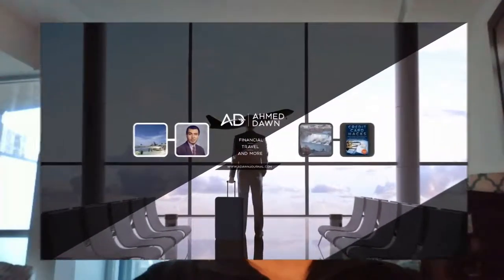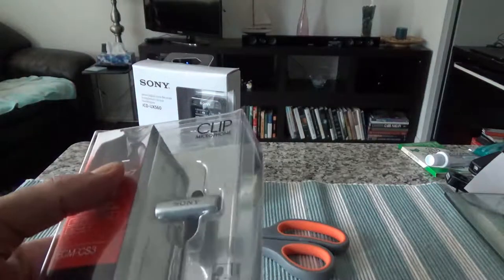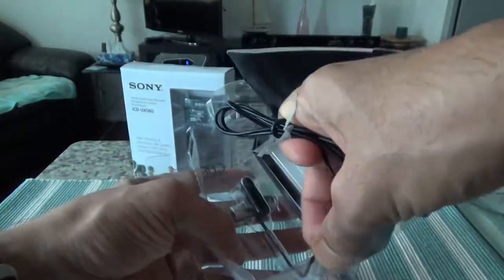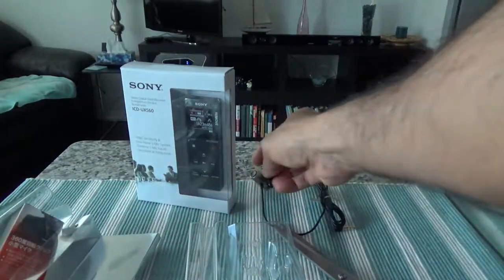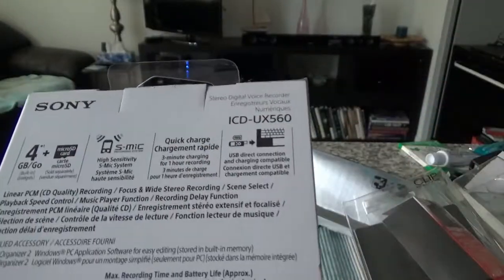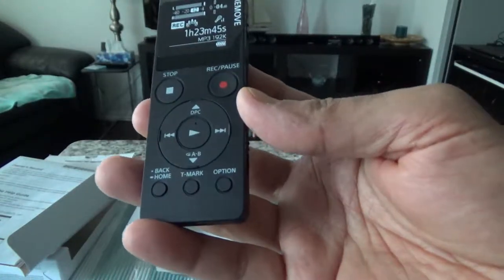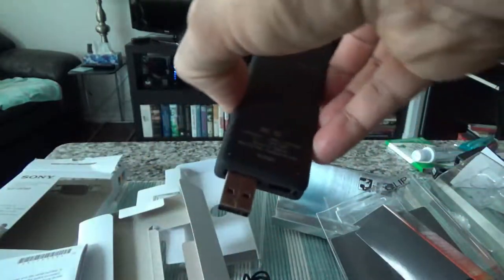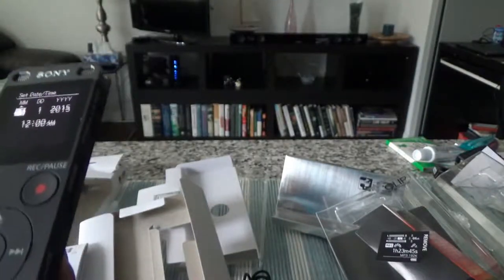Sony ICD-UX560 Digital Voice Recorder & Sony Clip style Omnidirectional Stereo Microphone Review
Sony ICD-UX560 4GB Digital Audio Recorder & Sony Clip style Omnidirectional Stereo Microphone review. Can Sony ICD-UX560 Digital Voice Recorder replace Zoom H1 or Tascam DR-05 ?

I believe it can. After searching for the best digital voice recorder for YouTube video recording, I settled with Sony Digital Voice Recorder. To make it even better, I paired it with Sony Clip style Omnidirectional Stereo Microphone.

In this video, I will review Sony Digital Voice Recorder & Sony Clip style Omnidirectional Stereo Microphone ECMCS3 with test clips.